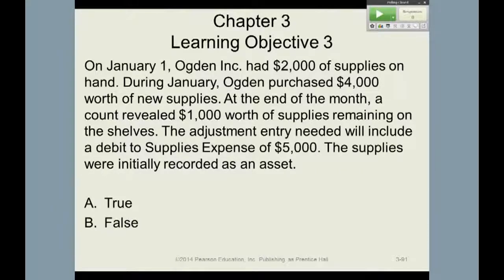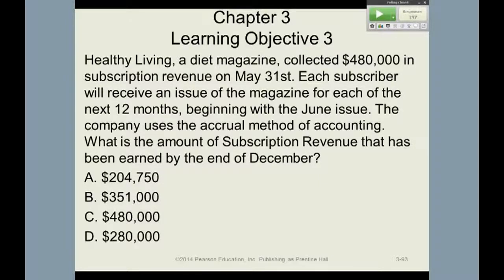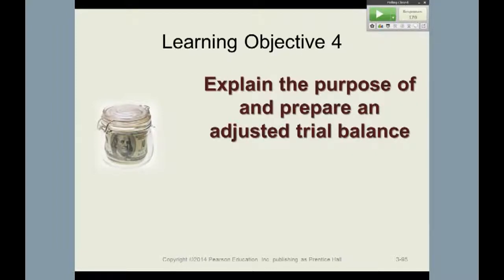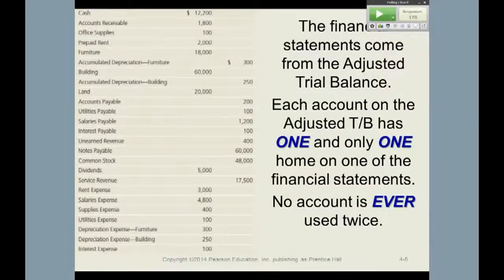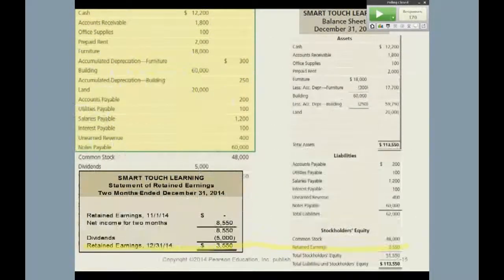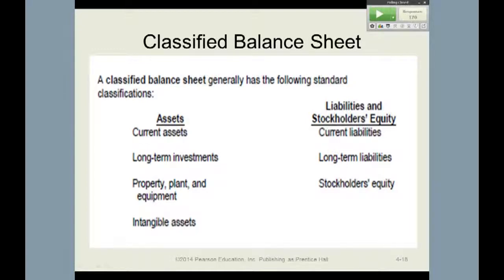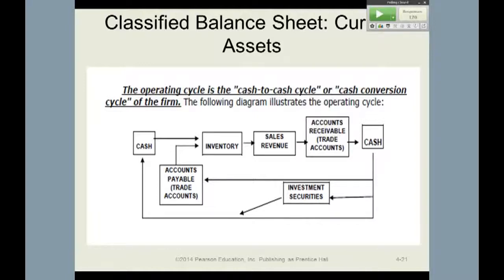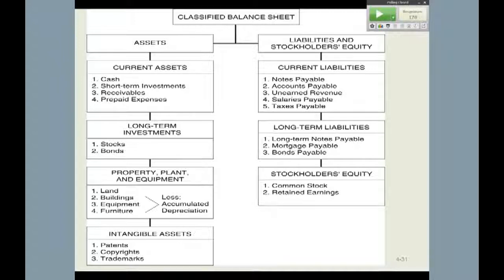Intro to Financial Accounting: Trial Balance and Financial Statements and a Classified Bal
Intro to Financial Accounting Professor Alexander Sannella Lecture 8 Questions and Explanations 1:46 Question 1 9:00 Question 2 Learning Objective 4 24:12 Ad.

Introduction to Financial Accounting Completing the Accounting Cycle (Chapter 4) February 20th, 2013 by Professor Victoria Chiu The lecture begins with an ov.

Introduction to Financial Accounting Completing the Accounting Cycle (Chapter 4) February 18th, 2013 by Professor Victoria Chiu The lecture begins with a rev.

Introduction to Financial Accounting Professor Alexander Sannella Lecture 5 Learning Objective 2 0:12 Equity Account Relationships Questions and Explanations.

Introduction to Financial Accounting Professor Alexander Sannella Lecture 9 Questions and Explanations 1:17 Question 1 8:24 Question 2 10:00 Question 3 Learn.

This video goes over the accounting equation and how it relates to the Balance Sheet. It also explains the balance sheet both comparative and classified.

Introduction to Financial Accounting Professor Alexander Sannella Lecture 4 Learning Objective 5 0:32 How to Prepare Financial Statements 1:38 Income Stateme.

Introduction to Financial Accounting Professor Alexander Sannella Lecture 7 Learning Objective 3 0:31 Unadjusted Trial Balance 1:26 Example 2:20 Adjusting En.

The learning objective for this module is to construct a Trial Balance and use it to create financial statements.

Introduction to Financial Accounting Corporations: Paid-in Capital & the Balance Sheet (Chapter 12) Corporations: Effects on Retained Earnings & the Income S.

Prepare the financial statements including the classified balance sheet Use the worksheet to prepare financial statements Explain the purpose of, journalize,.

Introduction to Financial Accounting Professor Alexander Sannella Lecture 11 Questions and Explanations 0:10 Question 1 3:29 Question 2 6:06 Question 3 14:18.

Trial balance is a statement, prepared with the debit and credit balances of the ledger accounts to test the arithmetical accuracy of the books. -- J. R Ba.

Lesson two covers step-by-step, how to prepare the basic financial statements (income statement, balance sheet, and retained earnings statement) for a servic.

 How to do a balance sheet: a balance sheet is a financial document that shows the assets, liabilities,.

A balance sheet can be analyzed in a number of ways to help investors, bankers and managers understand the true value of a business. Analyze a balance sheet .

More free lessons at: Using a home purchase to illustrate assets, liabilities and owner's equity.

Introduction to Financial Accounting Professor Alexander Sannella Lecture 1 Learning Objective 1 Importance of Accounting 1:33 Who uses financial Info? (Deci.

What are Financial Statements Income Statement Statement of Capital Balance Sheet Classified Balance Sheet.